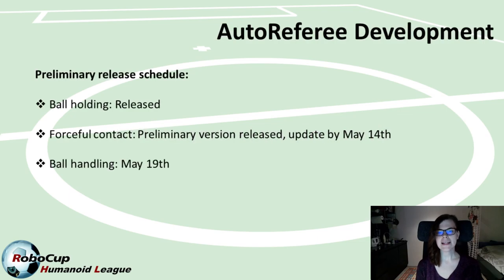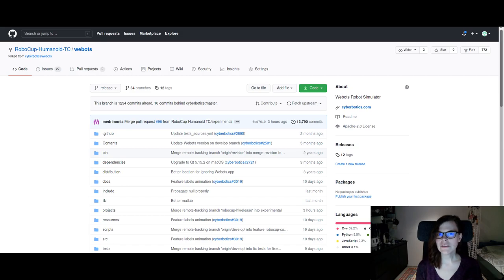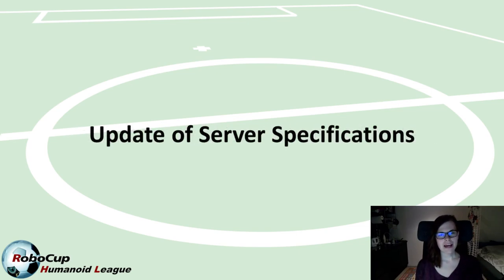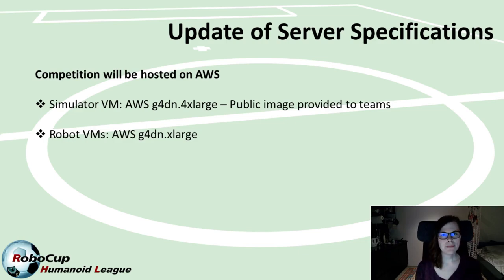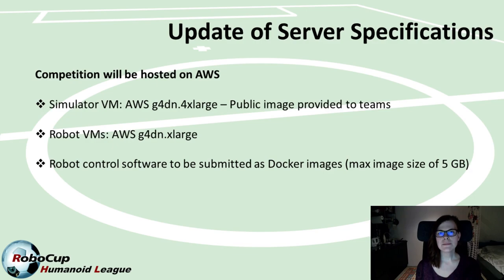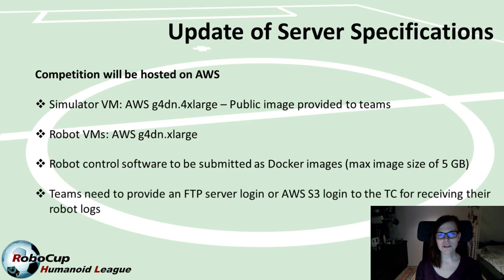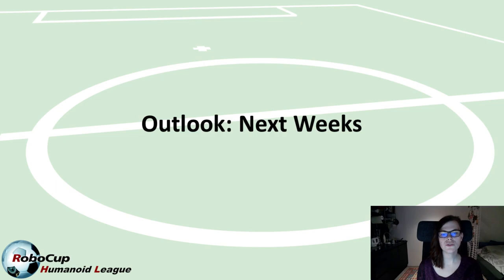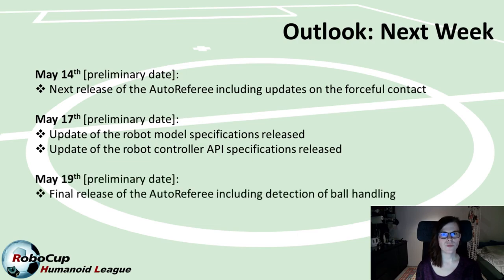V-HSC Spotlight #9: Peer reviews, AutoReferee & competition hosting updates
In this nineth RoboCup Humanoid Virtual Competition spotlight video, we are covering the following topics:

(2) Peer-reviews and automatic validation of robot models

(3) New award for the most realistic robot model

(6) Updates of robot controller API specifications postponed to May 17th

(7) What's going on in the next two weeks, particularly the upcoming updates to the AutoReferee, the robot model and the controller API specifications